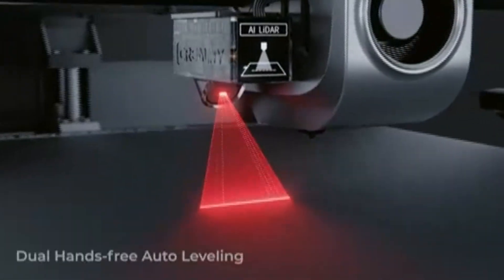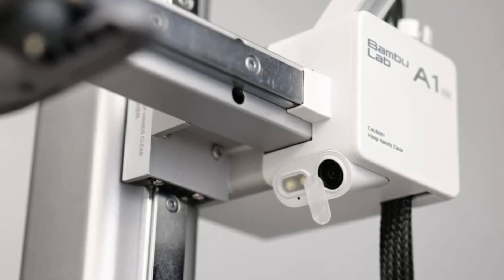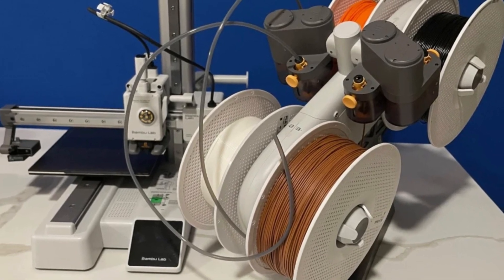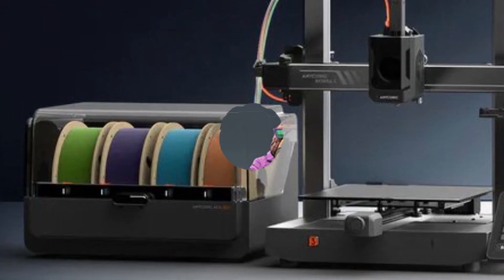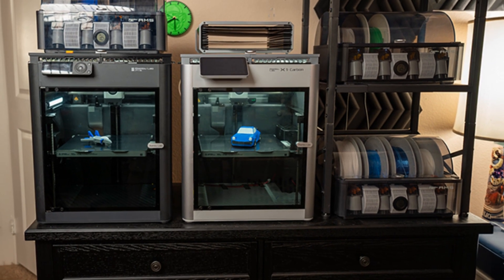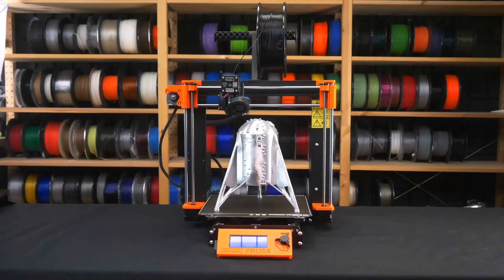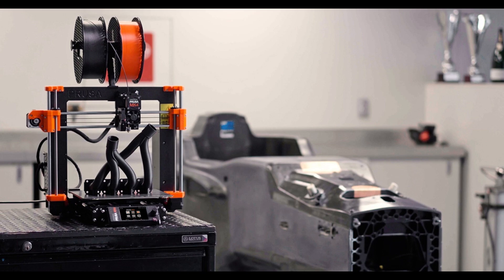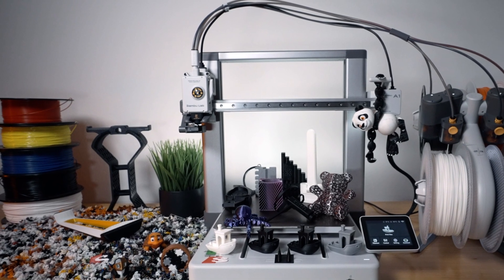Top 5 BEST 3D Printers in 2025 – Find the Perfect Printer for Your Needs!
ABOUT THIS Video:
Looking to dive into the exciting world of 3D printing or upgrade your current setup? 🚀 In this video, we’ve rounded up the Top 5 BEST 3D Printers of 2025 that are perfect for beginners, hobbyists, and professionals alike. From high precision to lightning-fast speeds and advanced features, these printers are leading the way this year!

We’ll cover:
✅ Key features that set each printer apart
✅ Who they’re best suited for (casual creators, small businesses, etc.)
✅ Pros and cons for each model

Whether you’re crafting prototypes, custom parts, or creative designs, there’s something here for everyone. Don’t miss out on the latest innovations and find the perfect printer for your needs.

If you choose from this list you can be sure that you buy one of the  BEST 3D Printers available today.